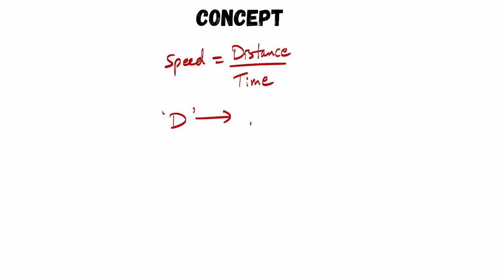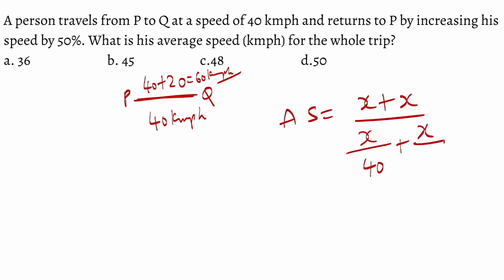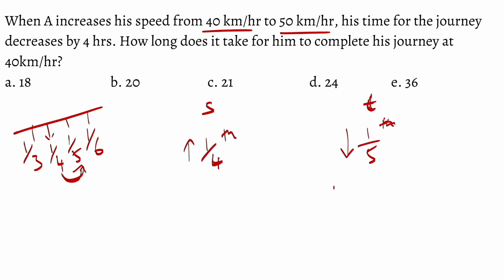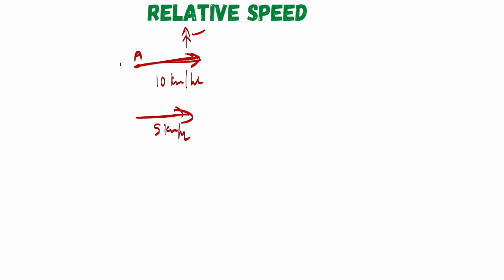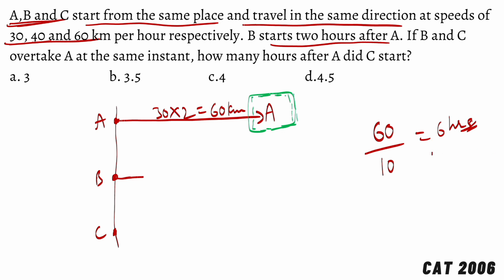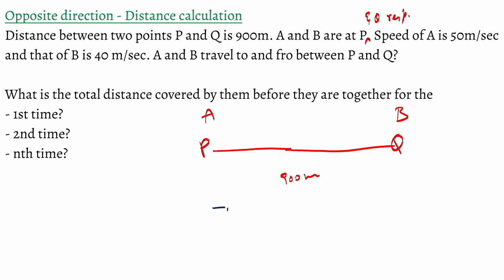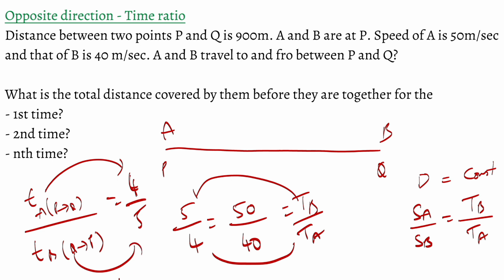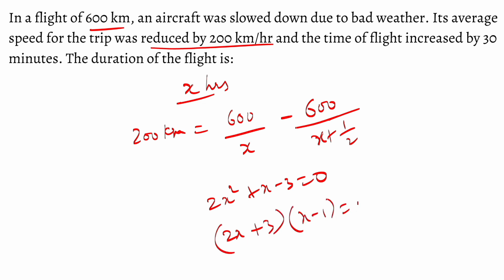Time, Speed & Distance | PART 1 | CAT 2020 Crash Course | TESPERT MBA PREP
This video is a part of OUR CAT 2020 Crash Course.
To join our telegram group search '@tespertfree" on telegram.